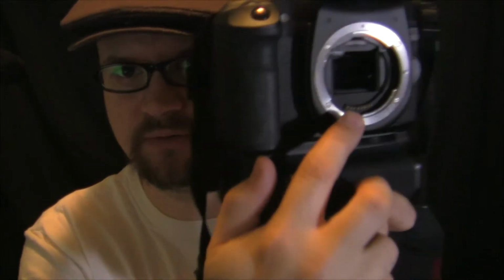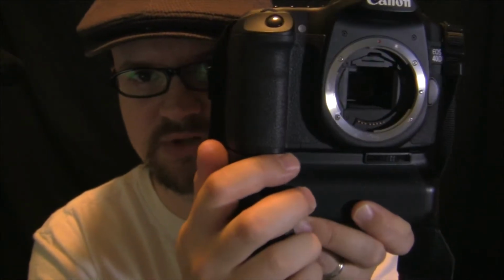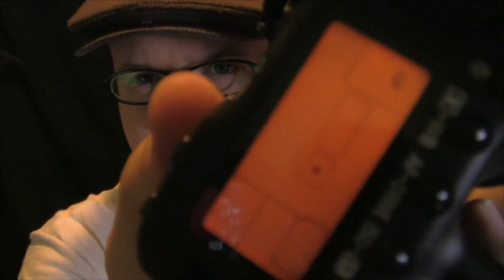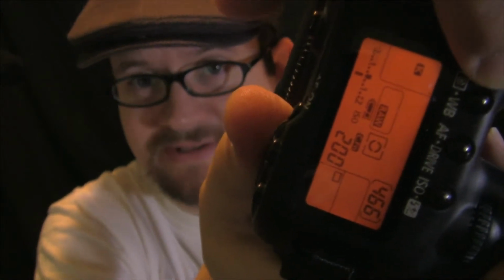NHDPHOTO: Light Metering Basics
The basics about light metering, and how to use the one on your camera for the best results.